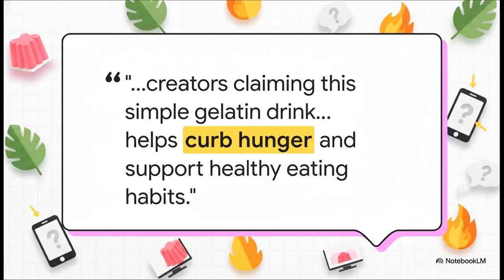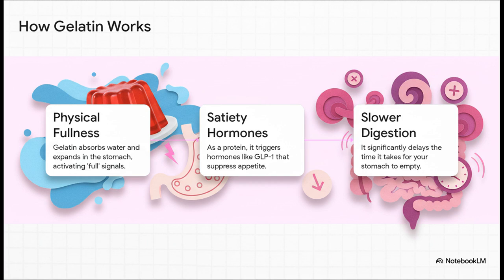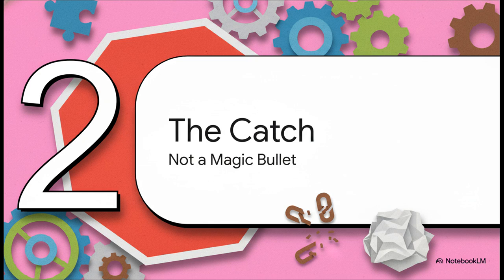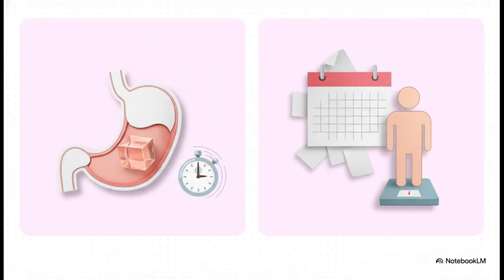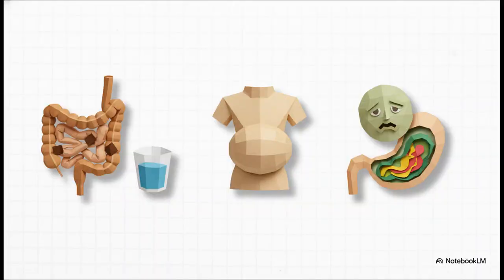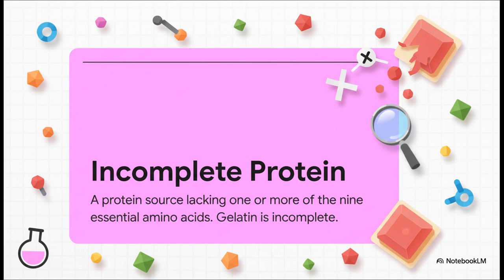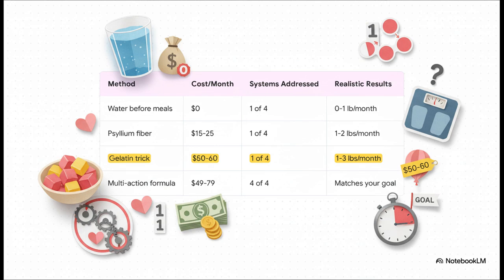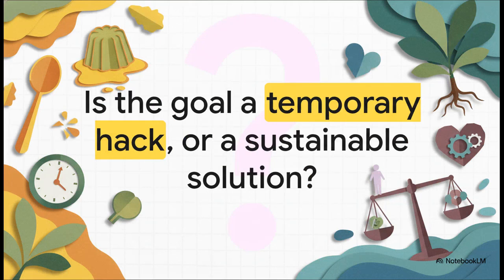The Jello Hack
Does the viral jello hack really work?  I asked Google's research AI for peer-reviewed articles that compared & contrasted internet claims with possible actual results, a valid physiological mechanism for the observed effects, and what warnings are out there about the protocol.  Here's what she brought back.